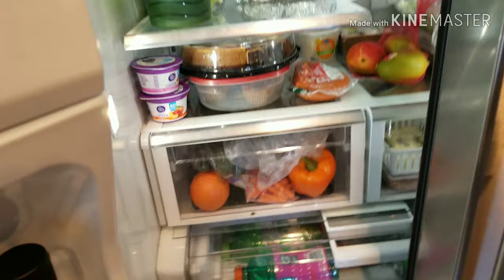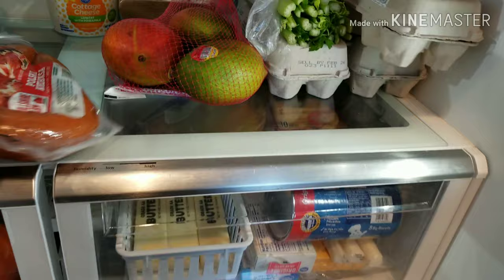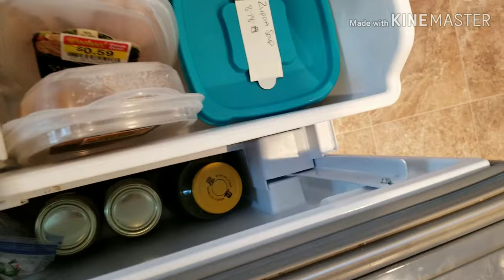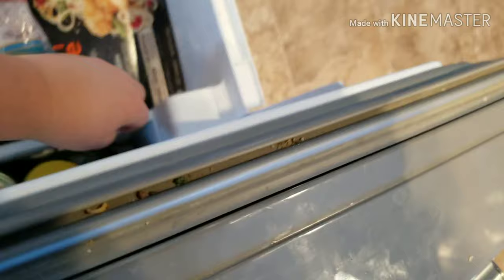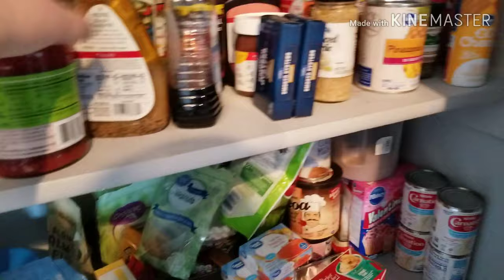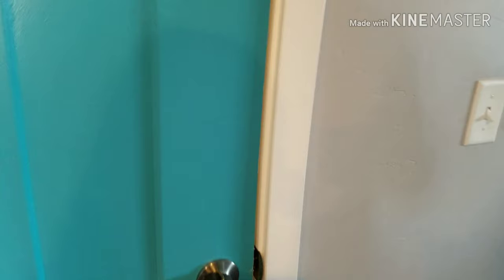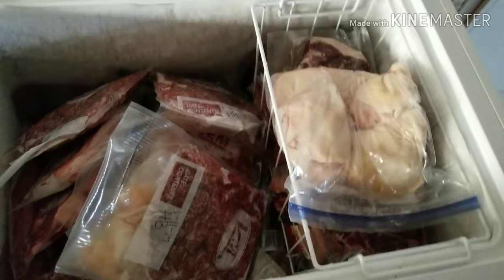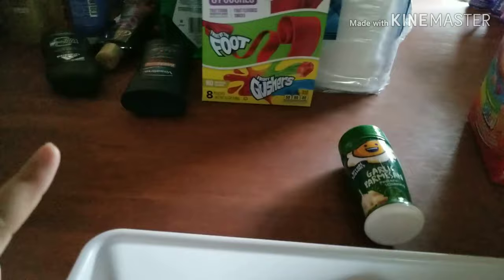FREEZER AND PANTRY TOUR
Hey guys here is my freezer and pantry tour. Hope you all enjoy it.  Have a great day everyone.